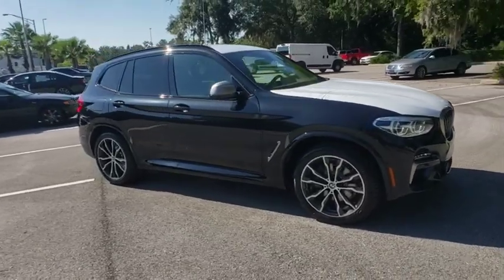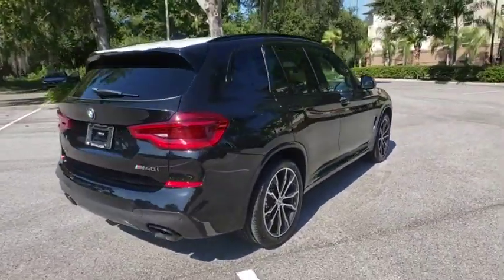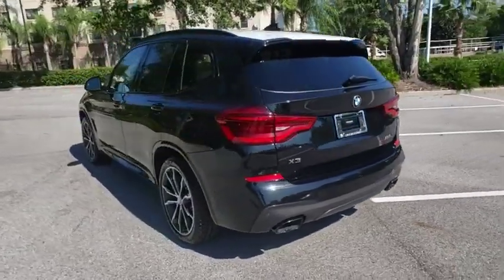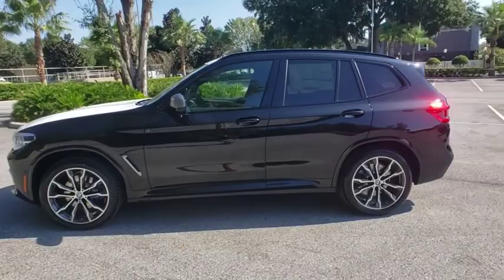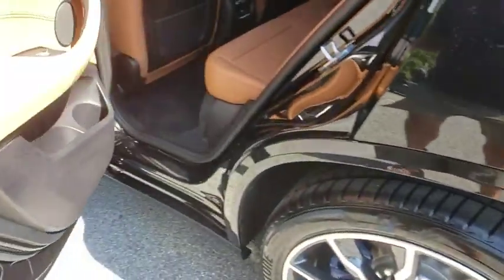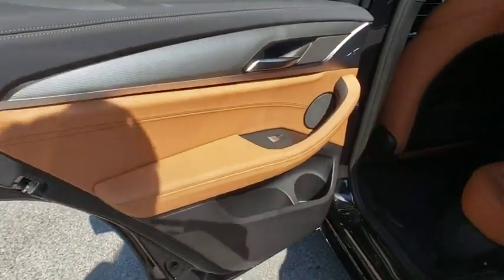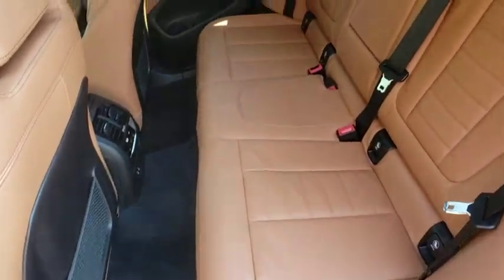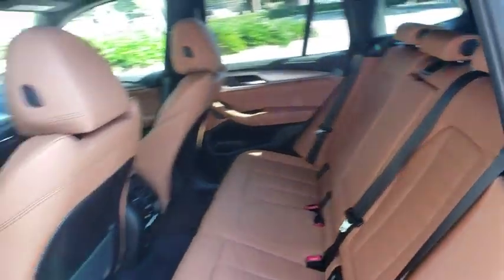2020 BMW X3 Lakeland, Plant City, Winter Haven, FL L9B36980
Navigation, Sunroof, Heated Seats, Satellite Radio, Rear Air, iPod/MP3 Input, Dual Zone A/C, Keyless Start. EPA 27 MPG Hwy/21 MPG City! Black Sapphire Metallic exterior and Cognac Vernasca Leather interior, M40i trim. CLICK ME!KEY FEATURES INCLUDEPanoramic Roof, Power Liftgate, Rear Air, Turbocharged, Satellite Radio, iPod/MP3 Input, Keyless Start, Dual Zone A/C, Smart Device Integration, Apple CarPlay, Hands-Free Liftgate. Rear Spoiler, Sunroof, All Wheel Drive, Onboard Communications System, Remote Trunk Release.OPTION PACKAGESEXECUTIVE PACKAGE Ambient Lighting, Active Park Distance Control, Live Cockpit Pro w/Navigation, Surround View w/3D View, Head-Up Display, Rear View Camera, Heated Steering Wheel, Connected Package Pro, Gesture Control, Heated Front Seats, Parking Assistant Plus, WHEELS: 20 X 8.0 FR/20 X 9.5 RR (STYLE 699M) M double-spoke bi-color, Tires: 245/45R20 Fr & 275/40R20 Rr Perf Run-Flat, harman/kardon SURROUND SOUND SYSTEM, ADAPTIVE M SUSPENSION, WIRELESS CHARGING Enhanced USB & Bluetooth, WiFi Hotspot, complimentary 3-month or 3GB trial, DRIVING ASSISTANCE PACKAGE Lane Departure Warning, Active Blind Spot Detection, Active Driving Assistant, rear cross-traffic alert and speed limit info.WHO WE AREFields BMW Lakeland is proud to serve the Central Florida region with quality new & used BMW cars in the Tampa Bay area. With the latest new BMW 3 Series & 5 Series cars in Lakeland like the BMW 328, 335, 528, Z4, X3, and X5, you are sure to find the new or used BMW vehicle you have been looking for in the Lakeland, Tampa, Palm Harbor, St Petersburg, Sarasota or Clearwater, Florida area. Come visit us at I-4 at Exit 33, 4285 Lakeland Park Drive, Lakeland, FL 33809 to see our vehicles.Horsepower calculations based on trim engine configuration. Fuel economy calculations based on original manufacturer data for trim engine configuration. Please confirm the accuracy of the included equipment by calling us prior to purchase.